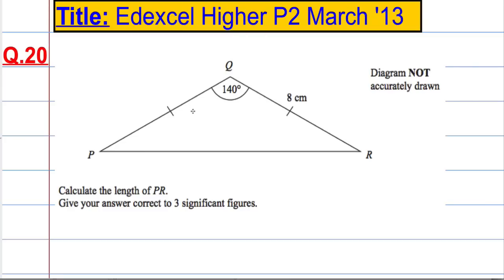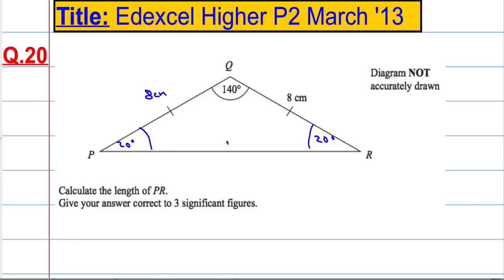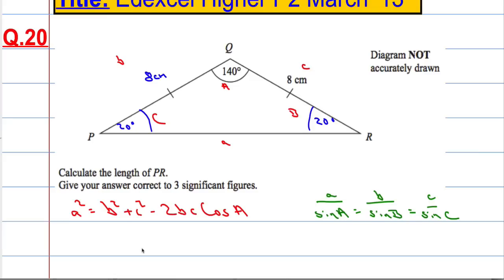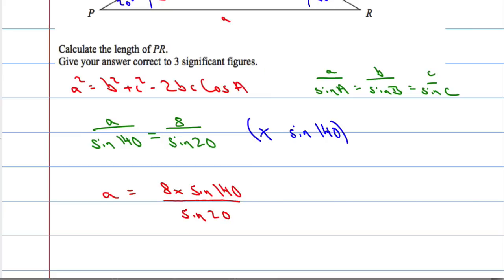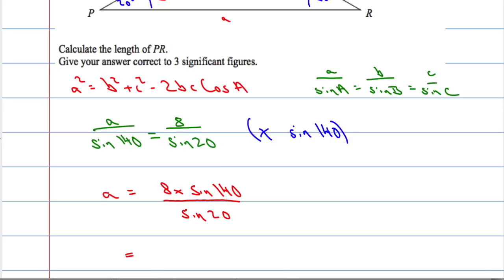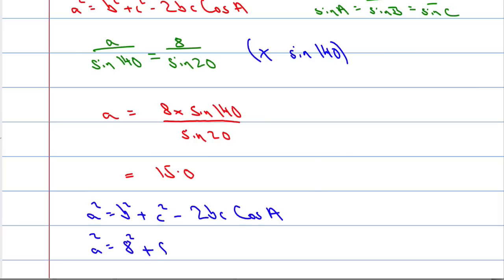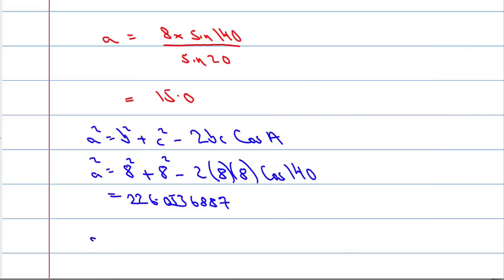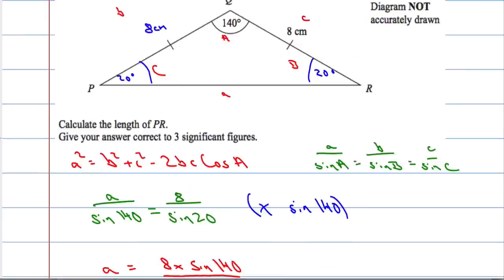Edexcel Higher P2 March 2013 Q20